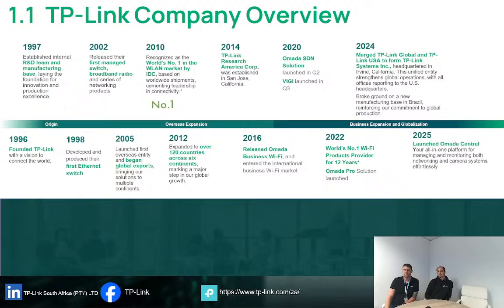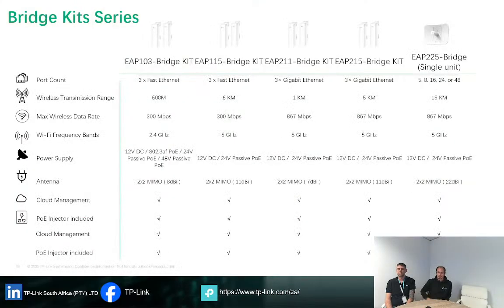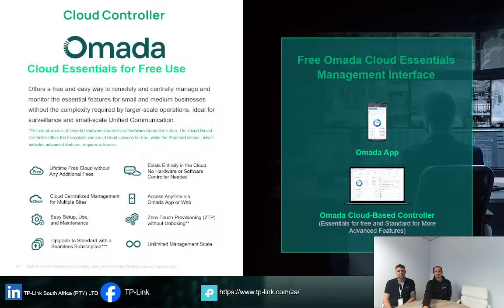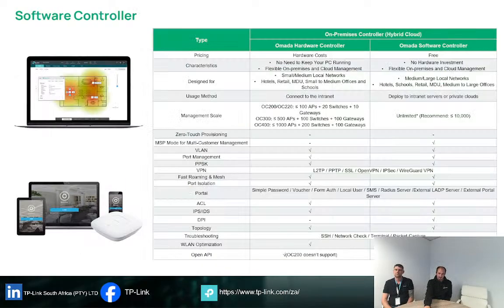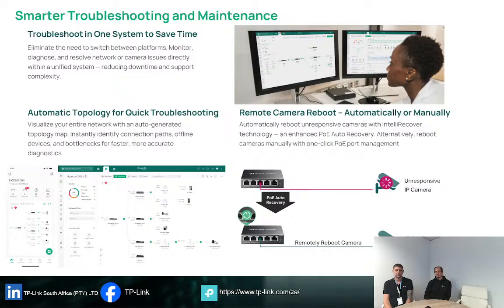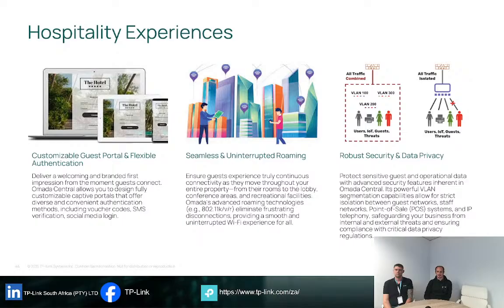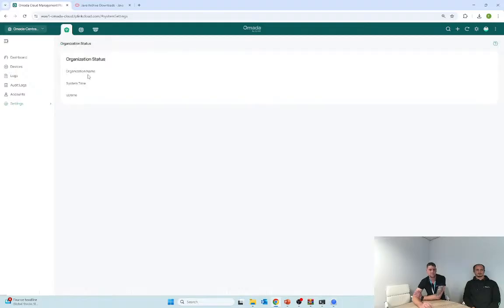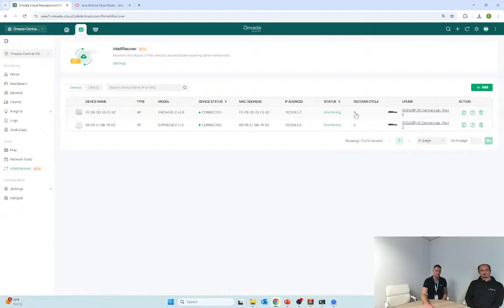TP-Link Omada Central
Omada Central is a cloud-based centralized management platform within TP-Link's Omada SDN architecture, designed for unified management of enterprise network and surveillance system devices.
The platform operates entirely in the cloud without the need for additional hardware controllers or on-premises servers, simplifying network deployment, configuration, maintenance, and troubleshooting processes. It supports unified management across regions and multiple sites, enabling IT administrators to monitor network status anytime, anywhere, and significantly improving operational efficiency.